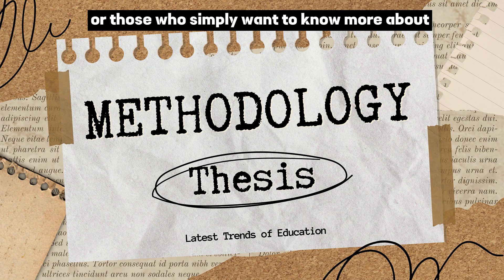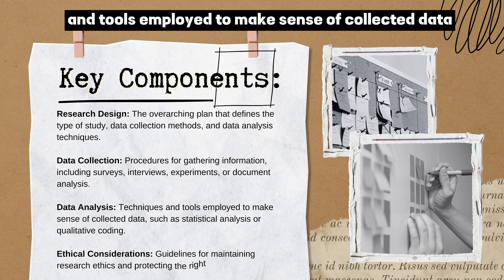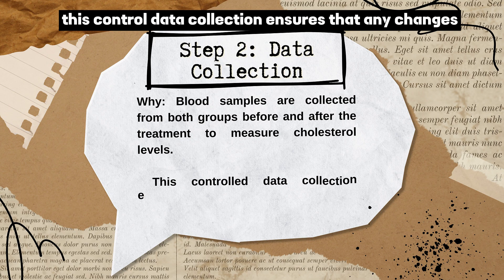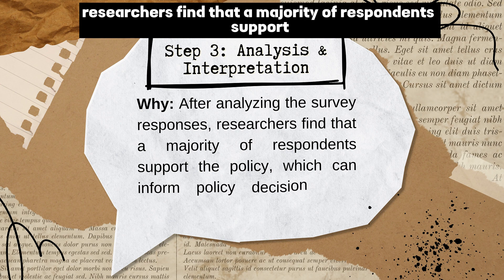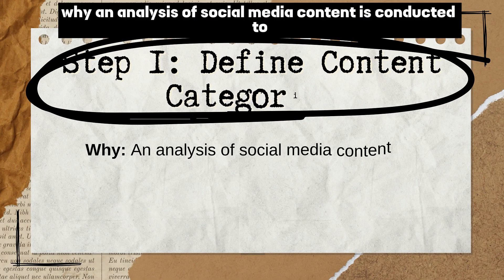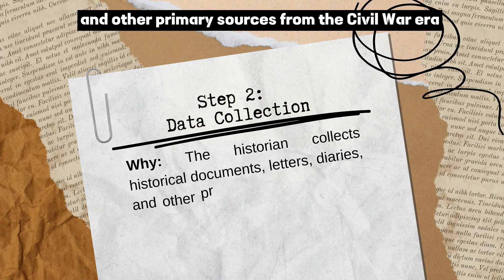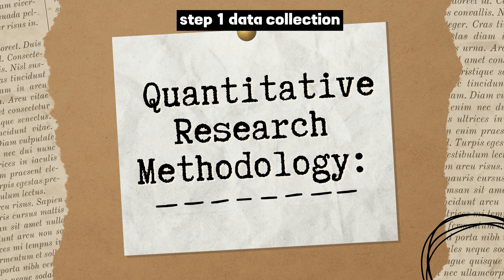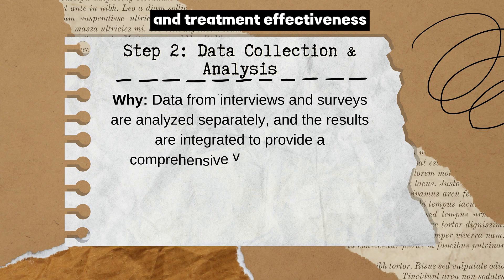Research Methodology just in 8 minutes! A quick and easy guide to unlock the secrets for beginners!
Are you new to the world of research methodology? Are you looking to grasp the fundamentals quickly and effectively? You're in the right place!

Our video, "Guide to Unlocking the Secrets of Research Methodology in a Flash! for Beginners," is your key to understanding the foundations of research methodology in a concise and engaging way. Whether you're a student, researcher, or simply curious about the research process, this guide will equip you with essential knowledge.

In just a few minutes, we'll demystify the terminology, introduce you to key concepts, and provide you with real-world examples that will boost your confidence in approaching research projects. You'll discover shortcuts, tips, and tricks that will make your research journey smoother and more productive.

Join us as we simplify the world of research methodology, empowering you to embark on your academic or professional research with confidence. Don't miss this opportunity to accelerate your learning and embark on your research adventure today!

Research methodology refers to the systematic process and the principles, procedures, and techniques used by researchers to collect, analyze, interpret, and present data within a study. It's essentially the strategy or plan laid out to approach and conduct research.

Here are some key components within research methodology:
Research Design: This outlines the overall plan or structure of the research, whether it's experimental, correlational, descriptive, qualitative, quantitative, etc. It determines how the study will be conducted.

Data Collection Methods: This involves the techniques and tools used to gather data. It could include surveys, interviews, observations, experiments, archival research, etc.

Sampling: Determining the appropriate sample size and the method for selecting participants or data points from a larger population to ensure the research findings can be generalized.

Data Analysis: Methods for analyzing the collected data, whether it involves statistical analysis, qualitative coding, thematic analysis, etc.
Validity and Reliability: Ensuring that the data collected is both accurate (validity) and consistent (reliable).

Ethical Considerations: Addressing the ethical concerns and ensuring that the research is conducted in an ethical manner, especially when dealing with human subjects or sensitive data.

The choice of methodology depends on various factors such as the nature of the research, the research questions, the researcher's skills, available resources, and ethical considerations. For instance, qualitative research may be more appropriate for exploring complex social phenomena, while quantitative research might be better suited for hypothesis testing and numerical data analysis.

The methodology section of a research paper or proposal provides a detailed explanation of the methods used in the study, why they were chosen, and how they contribute to the validity and reliability of the research findings. It's crucial to ensure that the chosen methodology aligns with the research goals and objectives.